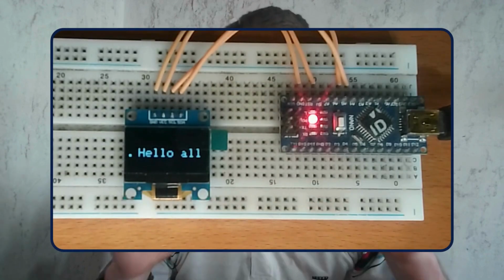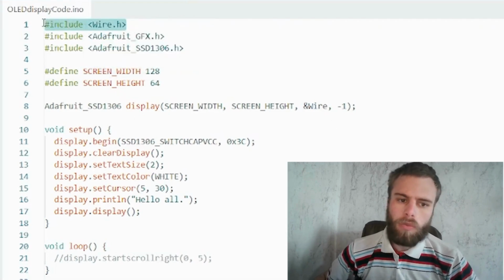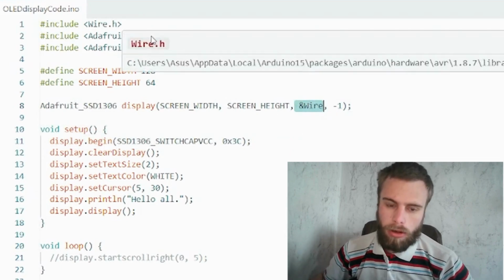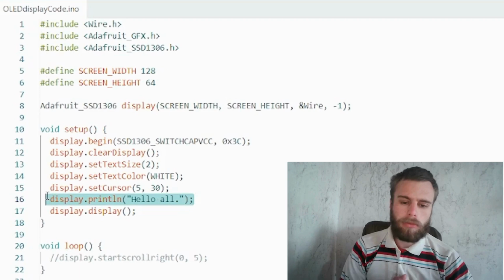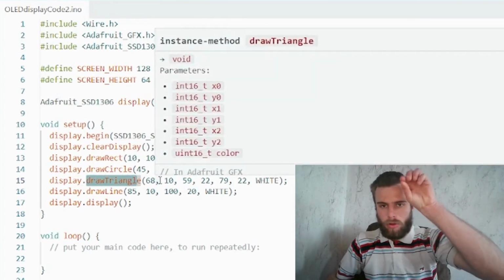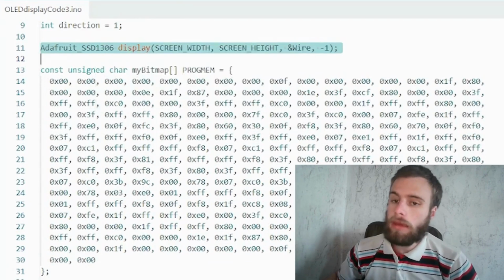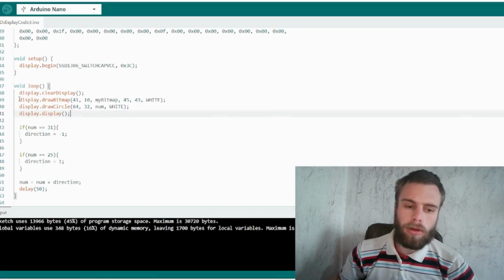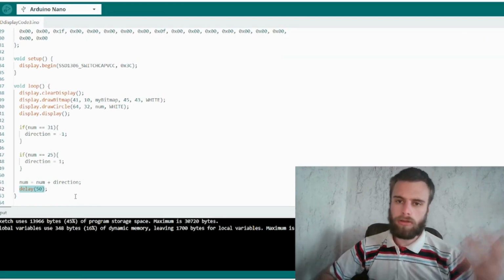Arduino OLED Display Tutorial (SSD1306) | Text, Shapes, Images & I2C Setup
Learn how to use an OLED display with Arduino in this complete step-by-step tutorial! In this video, I show you exactly how to connect and program an SSD1306 OLED display with both the Arduino Uno and Arduino Nano using I2C communication.

This Arduino OLED display tutorial covers everything you need to get started, including how to display text, how to scroll text across the screen, how to draw different shapes, and even how to display your own custom images on a 128x64 OLED screen. I also walk through the full code so you can understand how it works and use it in your own OLED Arduino projects.

Whether you're a beginner or looking to improve your Arduino display skills, this tutorial will help you understand how to use OLED with Arduino in a simple and practical way.

Topics covered in this video:
• How to use OLED display Arduino Uno
• How to use OLED display with Arduino Nano
• Arduino OLED display tutorial (SSD1306)
• How to use OLED with Arduino using I2C
• Displaying text on OLED Arduino
• Scrolling text on OLED display
• Drawing shapes on OLED (circles, rectangles, lines)
• Displaying custom images on OLED SSD1306
• Arduino OLED I2C tutorial step-by-step
• Wiring OLED display to Arduino
• Full Arduino code explanation